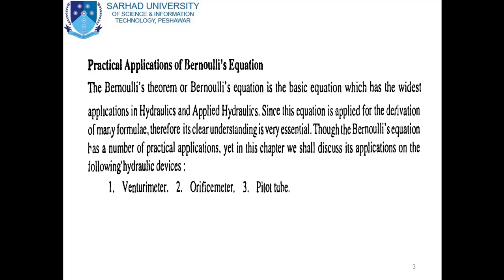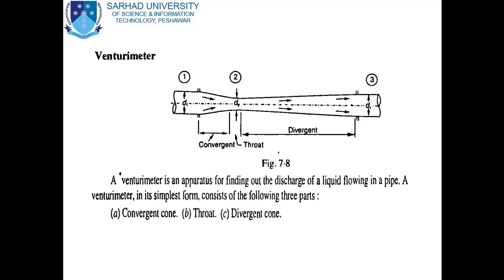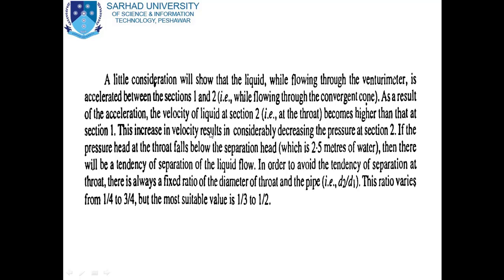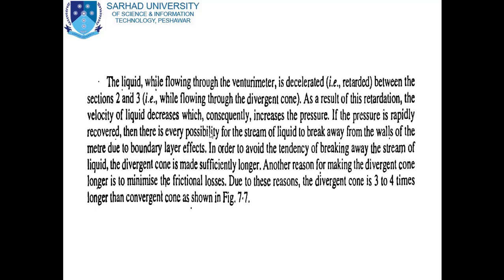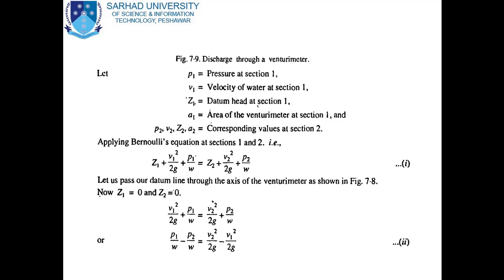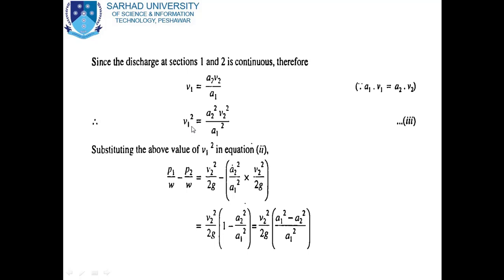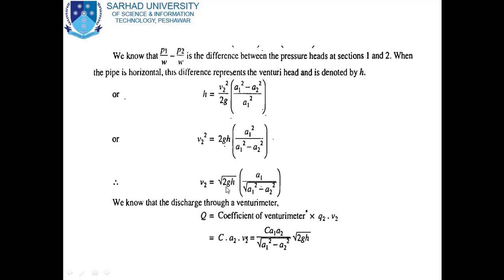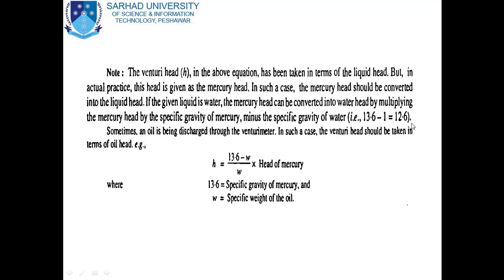Fluid Mechanics Lecture 11 Practical Application of Bernoulli's Equation Venturimeter